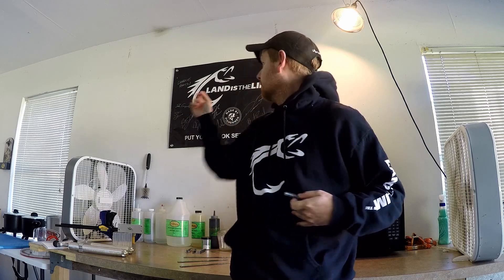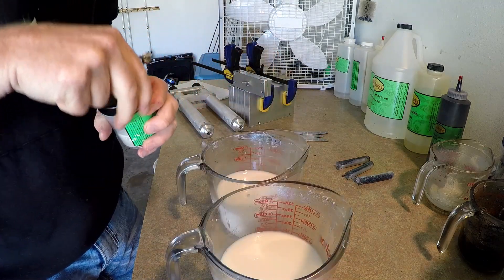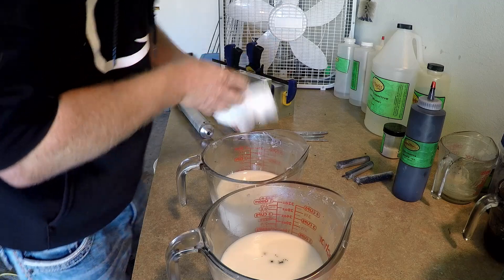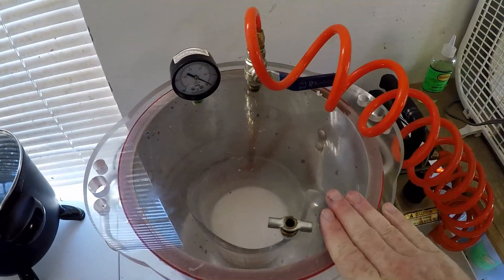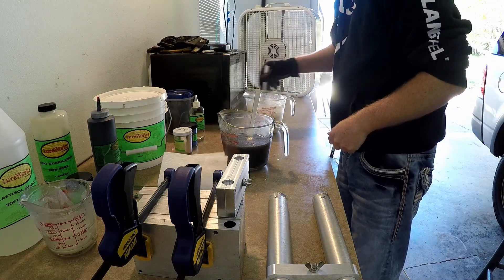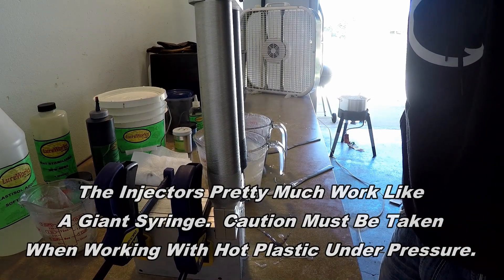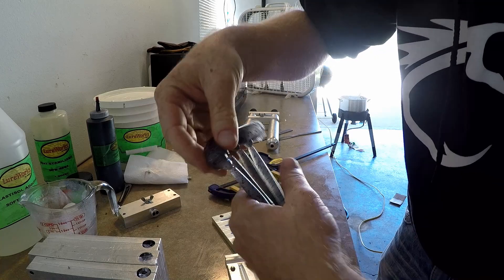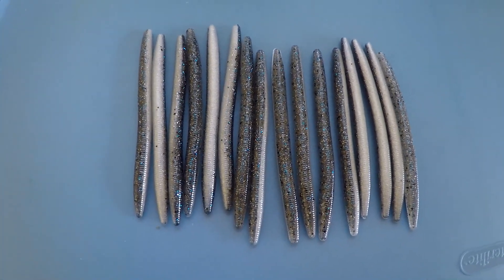How Soft Plastic Baits Are Made; Land Is The Limit Bait Company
Welcome to the World's Worst Fishing.  Today we take you behind the scenes and show you how soft plastic lures are made, specifically our own brand of baits.  for ask us about custom baits!

Everyone probably started bass fishing by throwing a texas rig worm!  This is one of the most basic bass fishing techniques and still one of the most productive.  That worm you have thrown a million times has been manufactured the same way for over 60 years.  Any soft plastic bait is made from a material called plastisol and is heated up and injected into a CNC machined aluminum mold.  Creature baits, senkos, frogs, crawfish baits, swimbaits and grubs are all made the exact same way.  This video will demonstrate how a soft plastic lure is made, and the techniques behind the secret!  Tight lines!